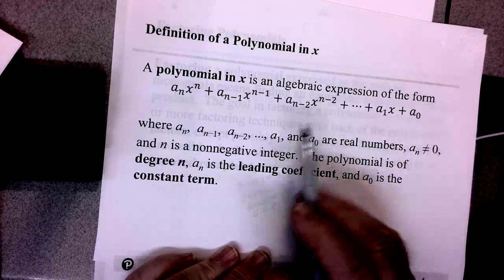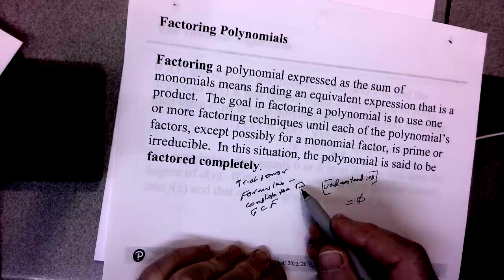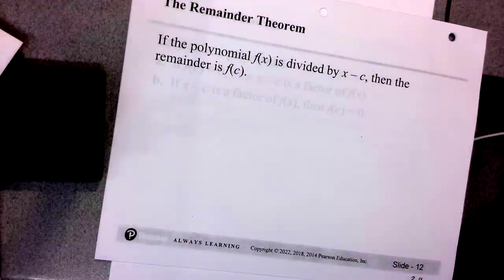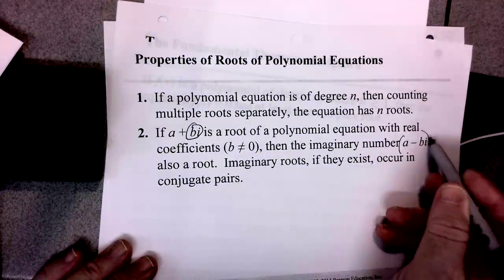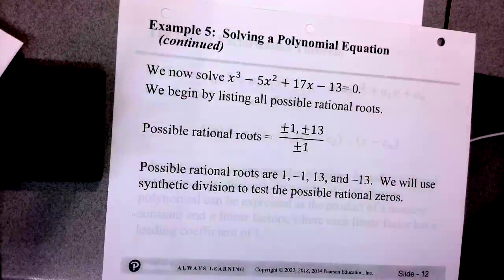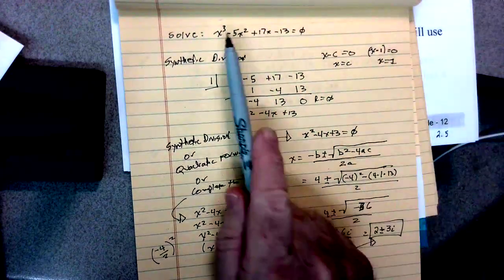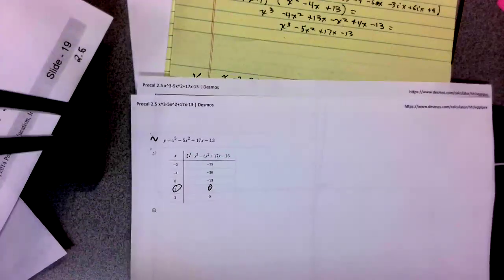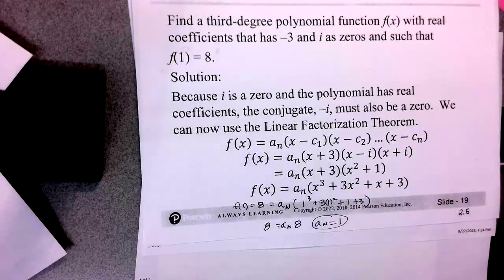Precalculus Algebra Review 1 & 2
Polynomials, Factoring, Factor Theorem, Division Algorithm, Remainder Theorem, Conjugate Imaginary Roots theorem, Linear Factorization Theorem